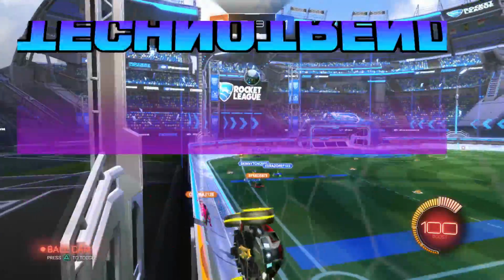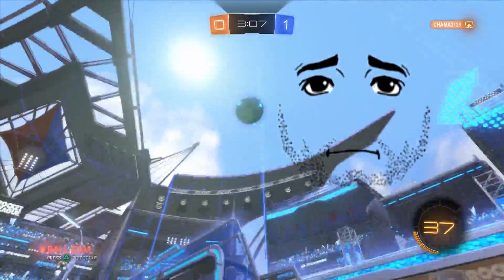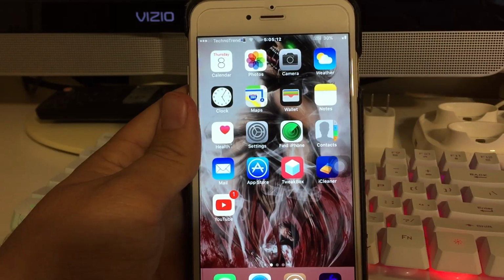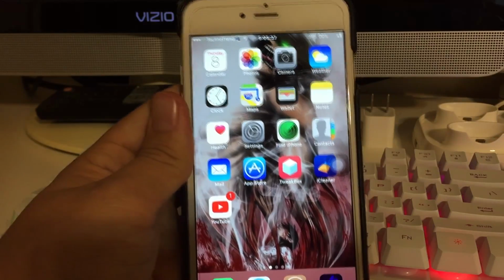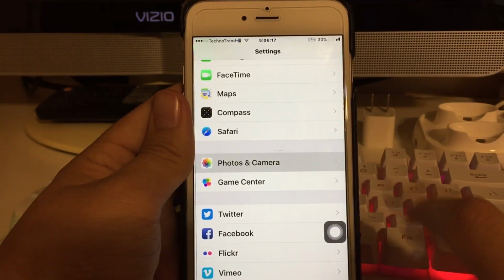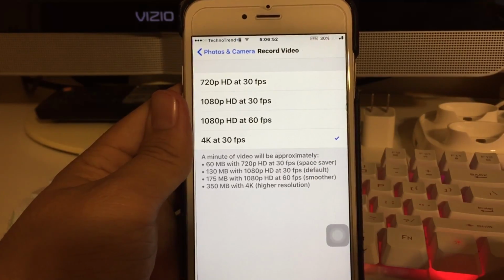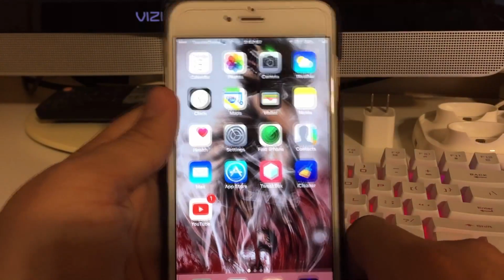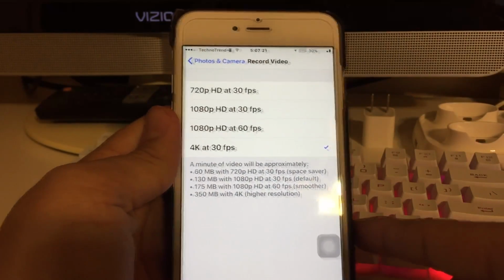How To Make Your iPhone Camera Better! Works On Most Devices!!! Check It Out! TechnoTrend Exclusive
Hey whats up guys and gals, in this video I will be showing you an amazing trick that many of you didn't know! I had issues uploading because of a weird YouTube glitch, sorry about that. I'm back, and I'm here to stay! Thanks for the support guys, love you all!

👉🏻Social Media👈🏻

Discord Name: TechnoTrend#7705
Get 2,500 Free Coins(Input This Code To Get The Coins b9421336)
Free Time: 6:30-9:30 Pacific Standard